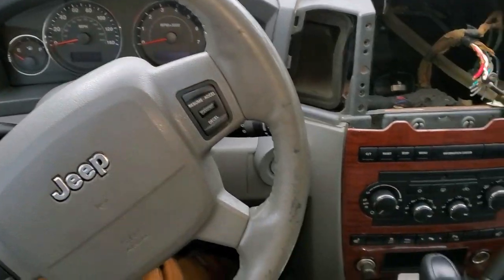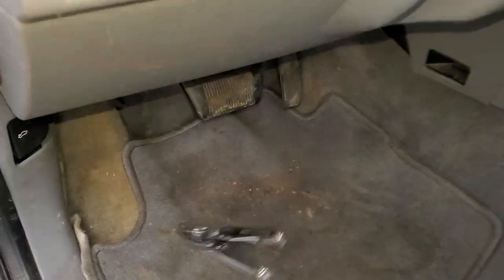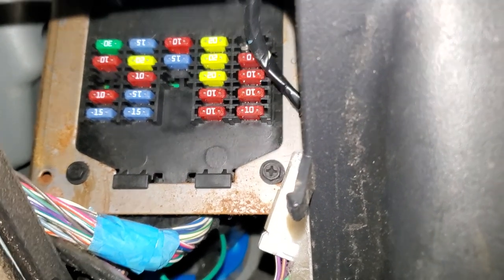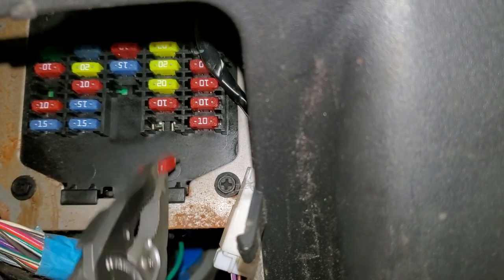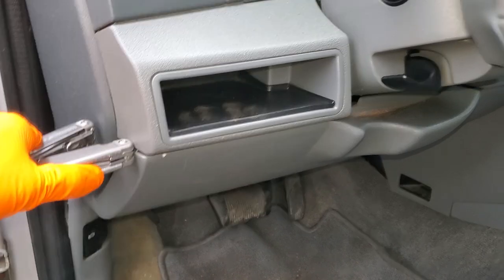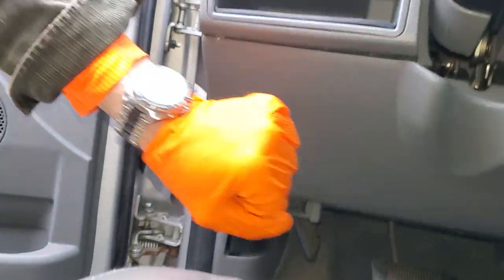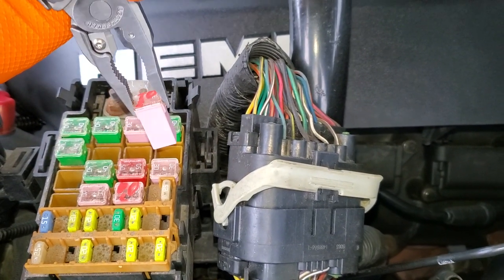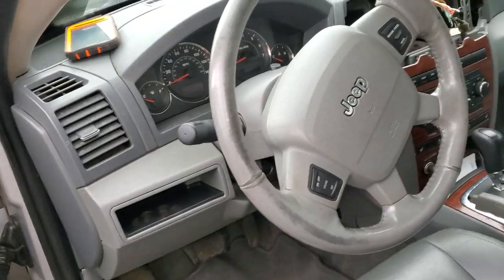2005 - 2010 Jeep Grand Cherokee Power Outlet Fuses, Cigarette Lighter Fuse & Relay